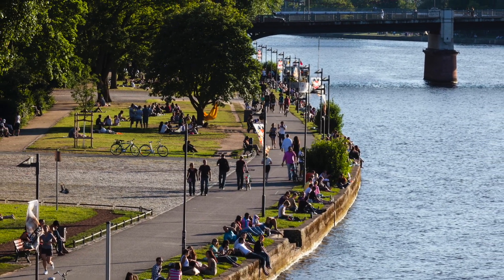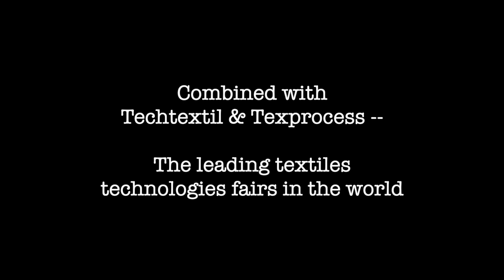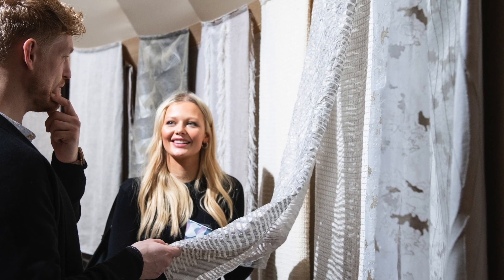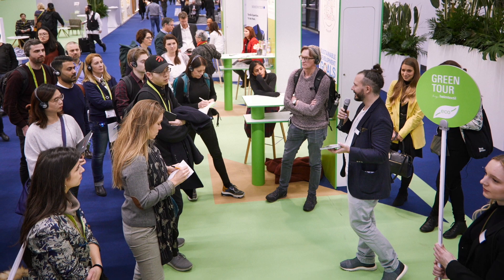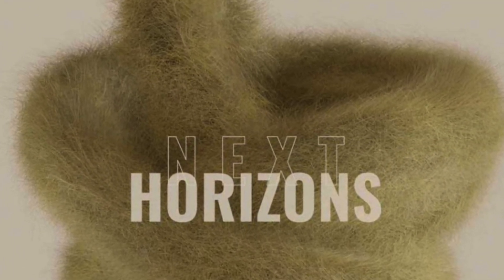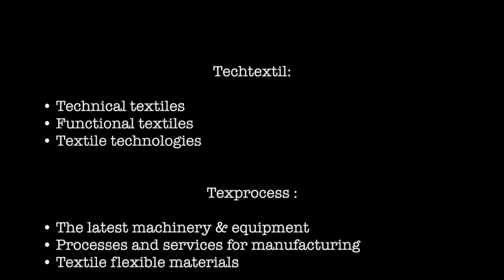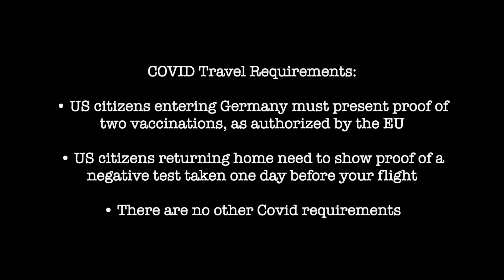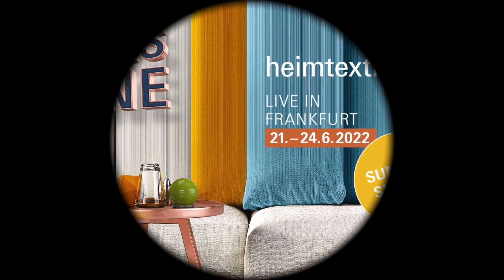Your Heimtextil Sneak Preview Video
Heimtextil 2022 is this month and you can still attend, with discounted airfares still available.

View this quick video for all the details on this year's Summer Special Fair. Most travel restrictions to Europe have been lifted so it's easy to attend and see the world's largest home textiles fair.

Use this link for complete registration details: heimtextil.messefrankfurt.com